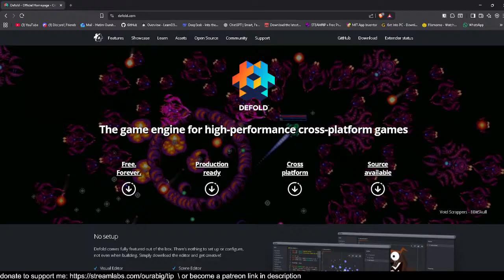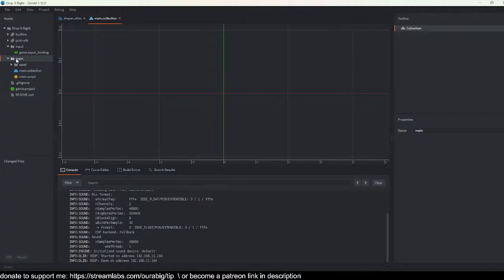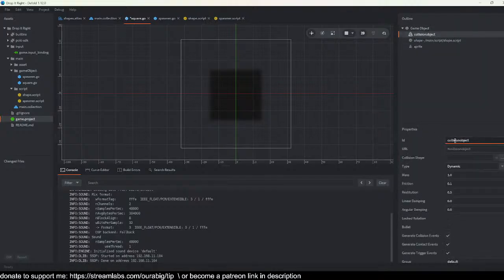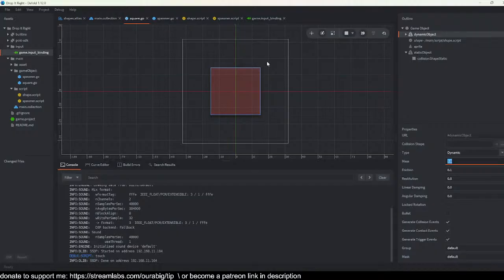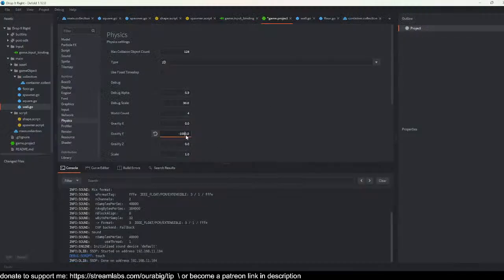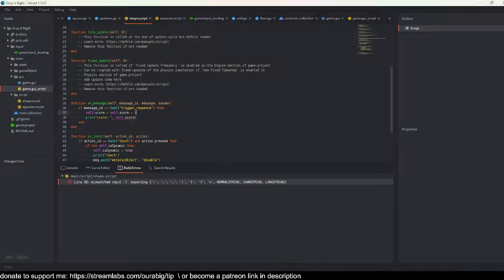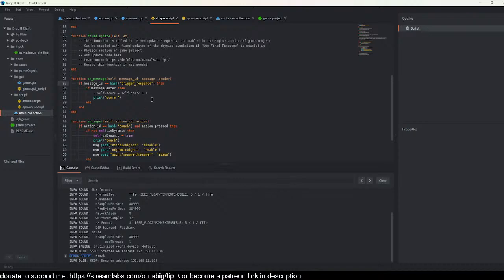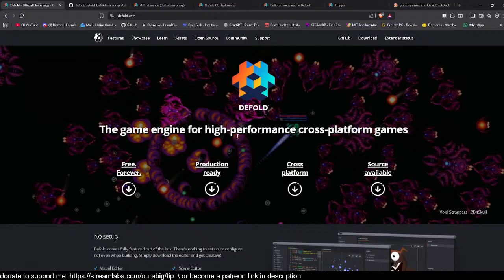Live Game Dev Session — Starting a Small Game with Defold & Lua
I’m live right now working on the early stages of a small game using Defold and Lua.

In this stream, we won’t build a full game from start to finish. Instead, we’ll focus on starting the project, setting up the core structure, and implementing part of the gameplay or systems.

If you’re interested in game development, Lua, Defold, or just want to hang out and chat while building something, you’re welcome to join.

What to expect:

Defold project setup

Lua scripting basics in a real project

Core gameplay or system implementation

Live problem-solving and discussion

Chill dev vibes and chat interaction

Let’s start building something together.